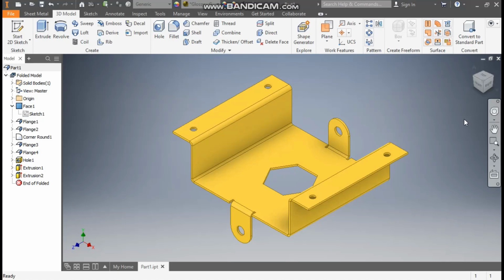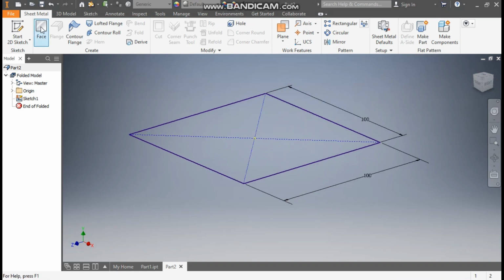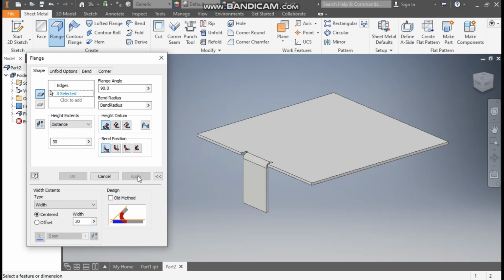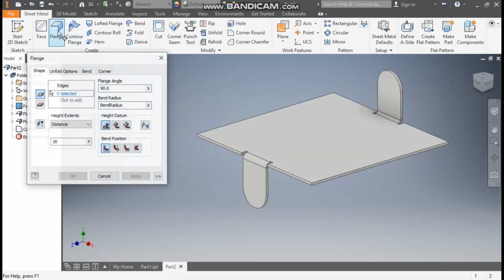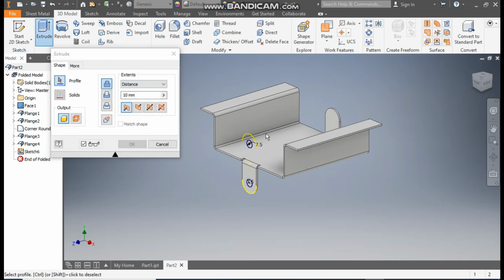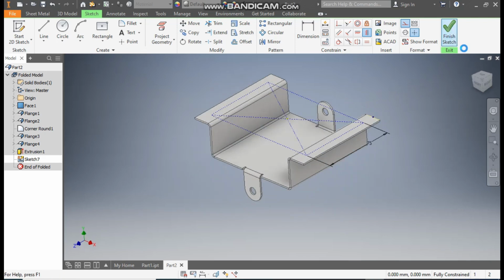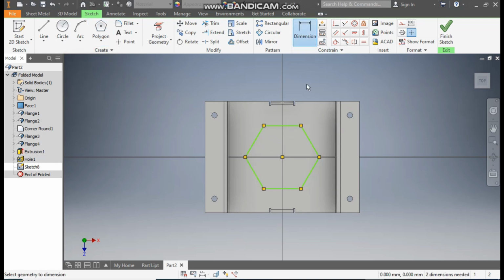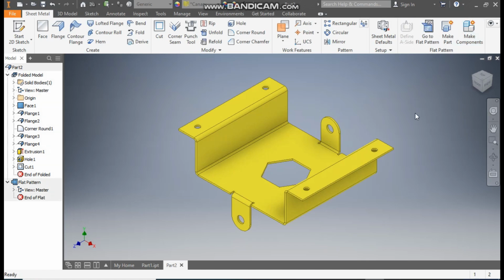Autodesk Inventor Sheet Metal tutorial #357 || Sheet Metal Drawing Tutorials || Inventor Cad 3d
Autodesk inventor,
Autodesk inventor drawing,